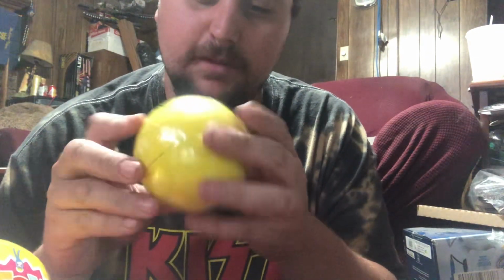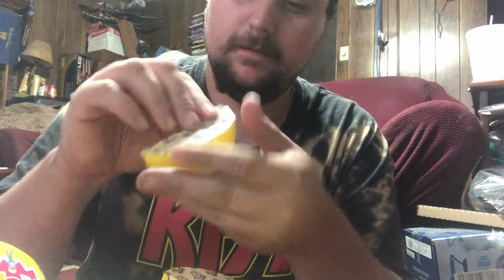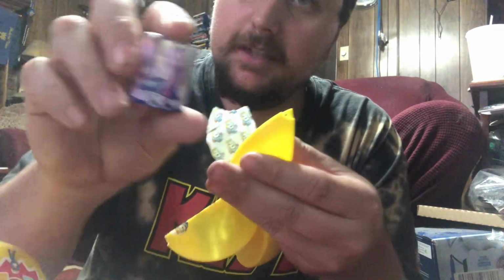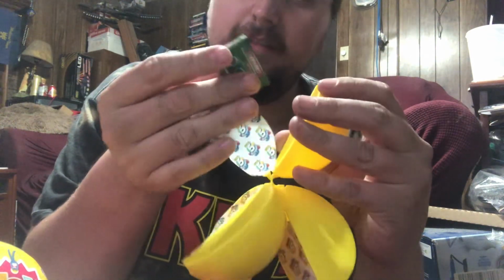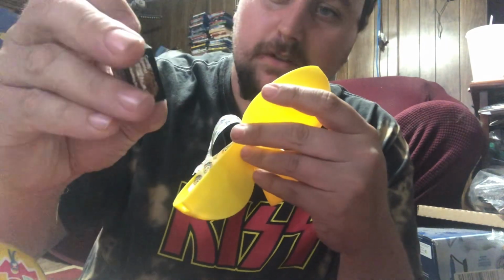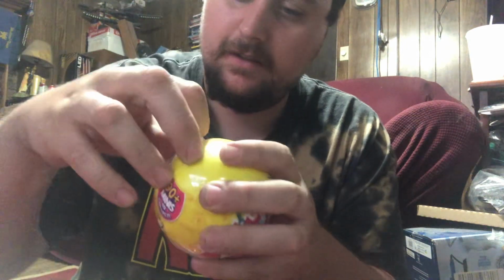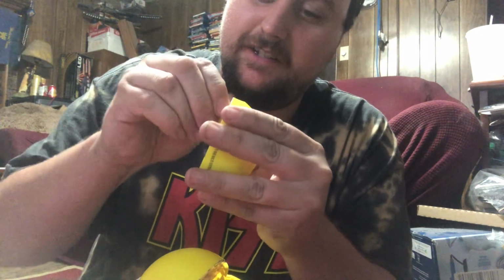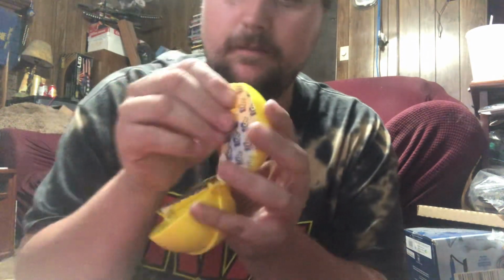Opening up two more mystery brand mini toys balls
Finished opening the last two mystery brand mini balls from the 4 pack I bought.